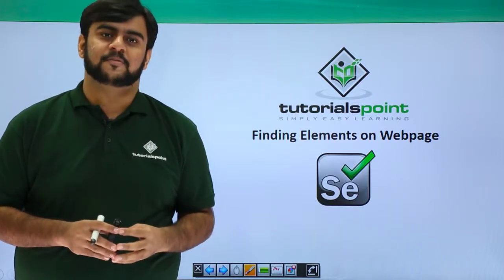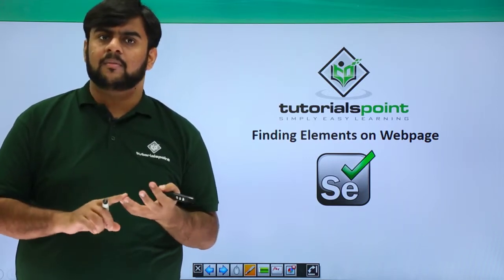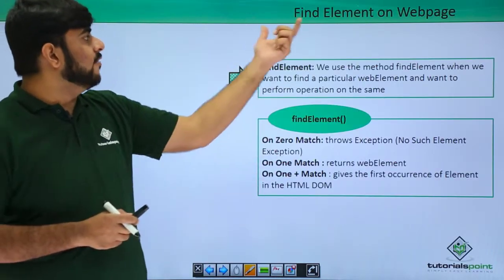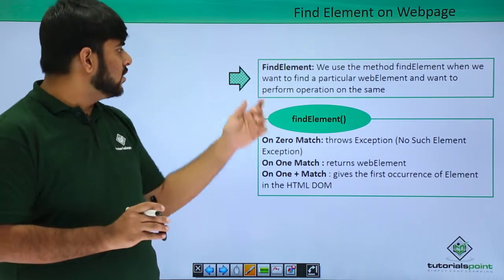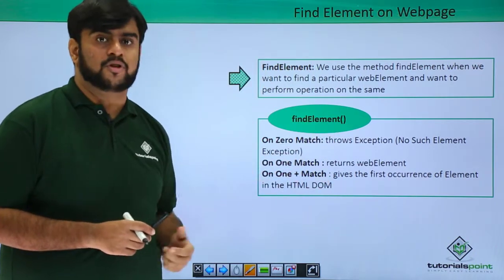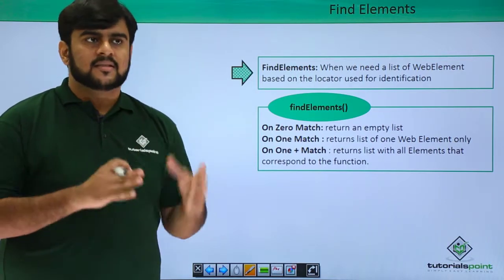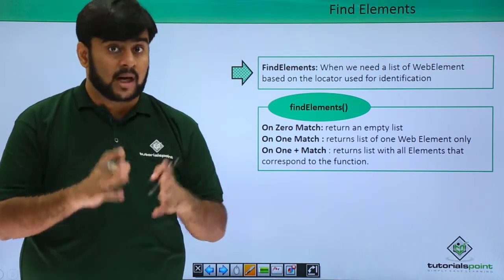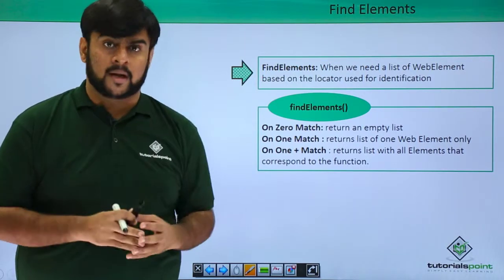Selenium - Find Elements on WebPage